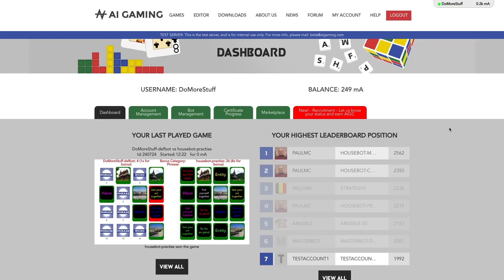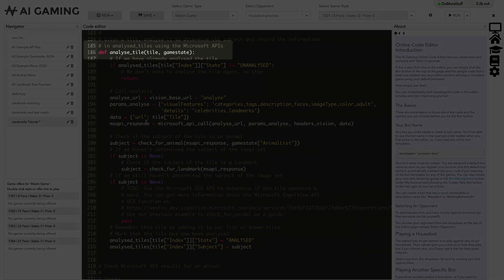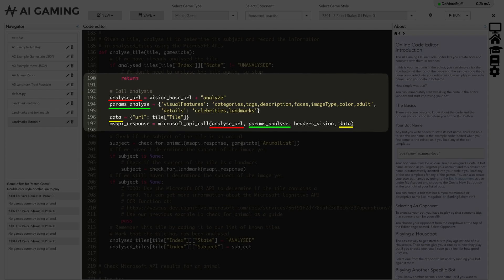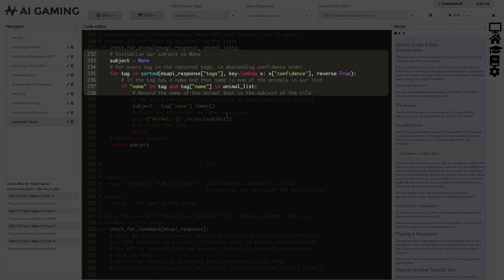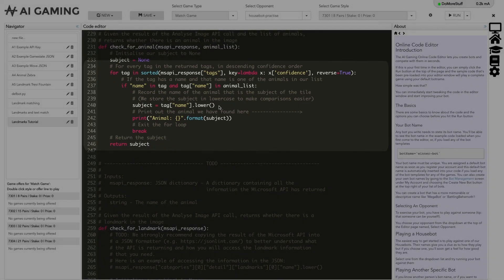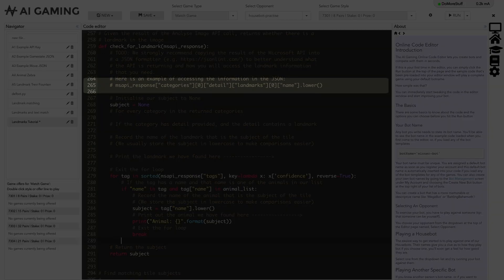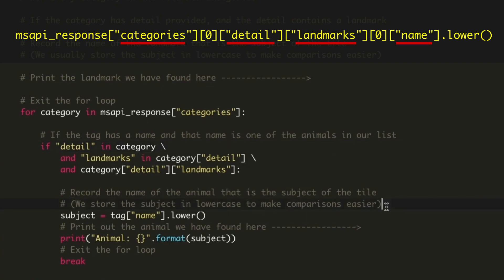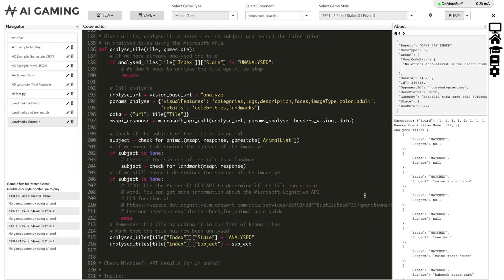How to implement landmark matching